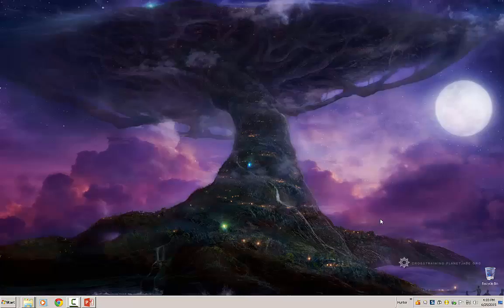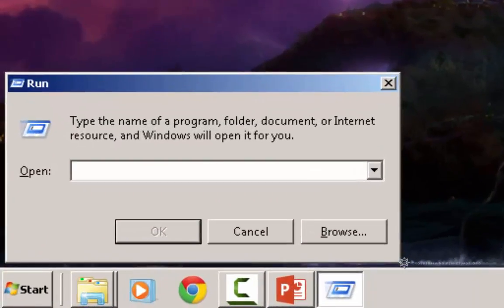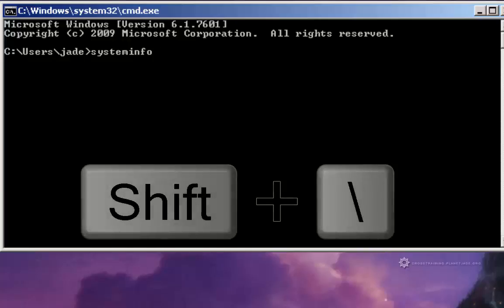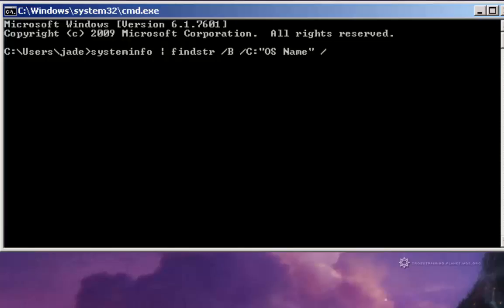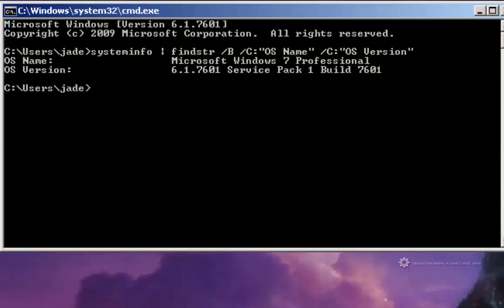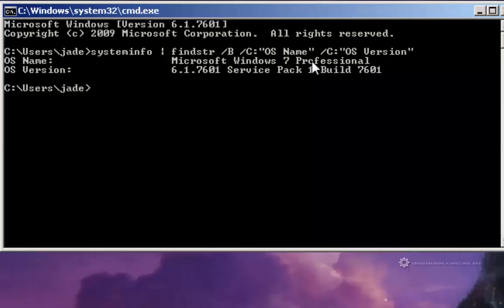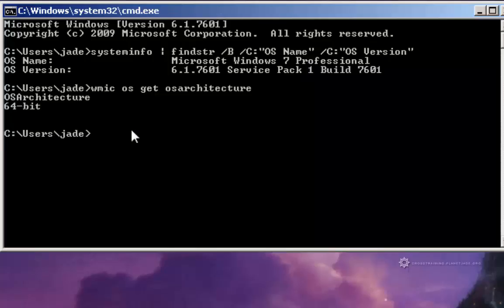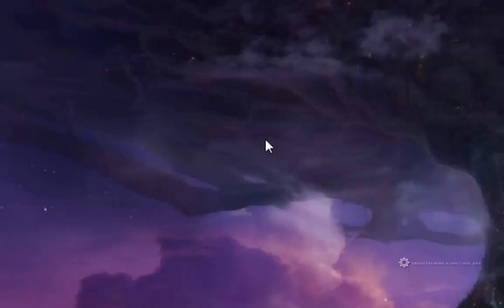TPS10 4.2 Determining Operating System